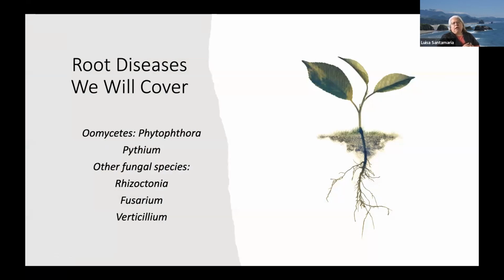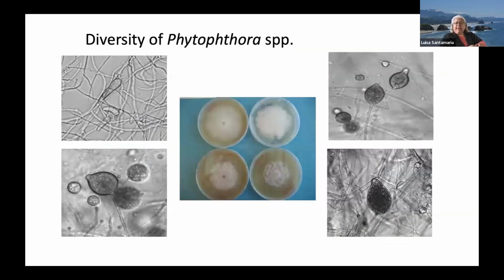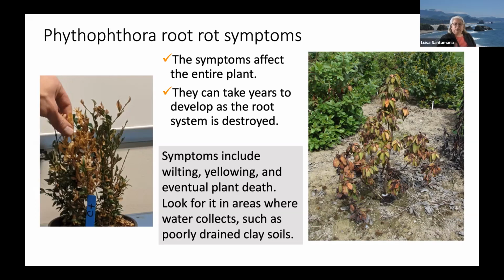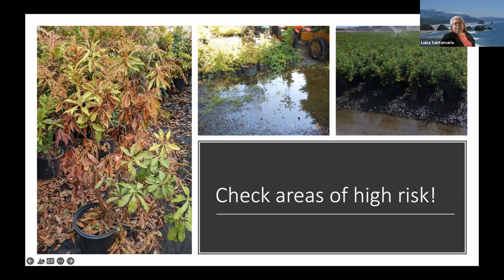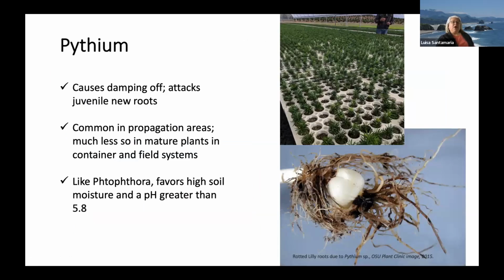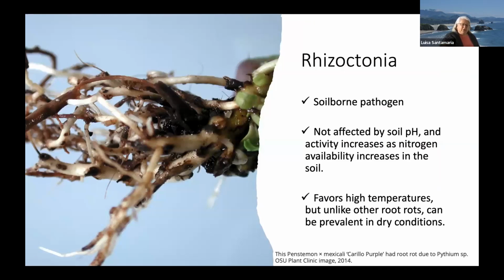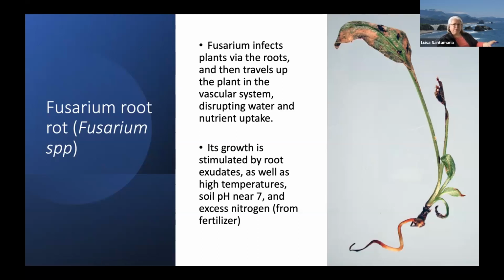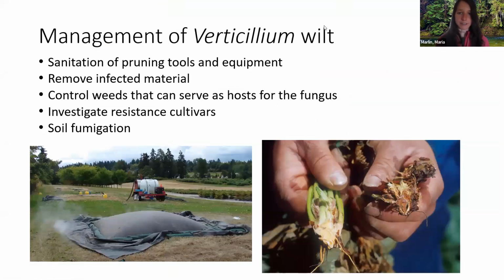Common Root Rot Diseases of Ornamentals (English)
Learn about the common pathogens that cause root rots in ornamental plants.